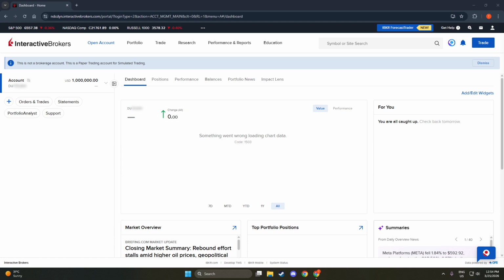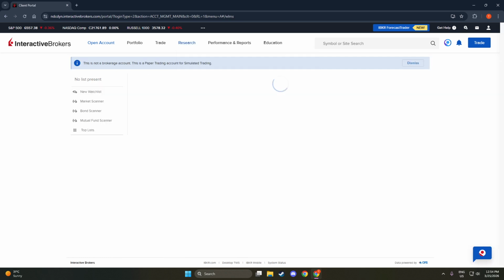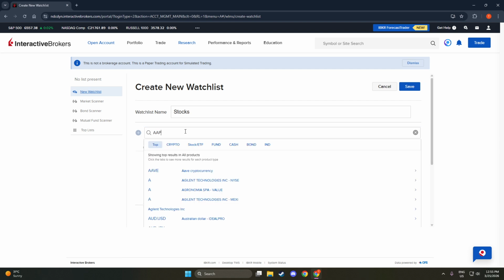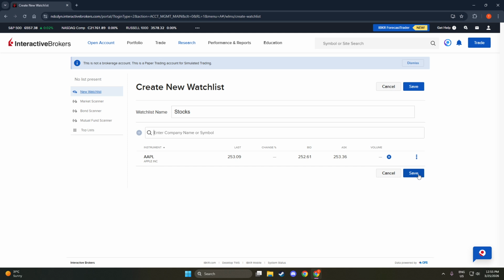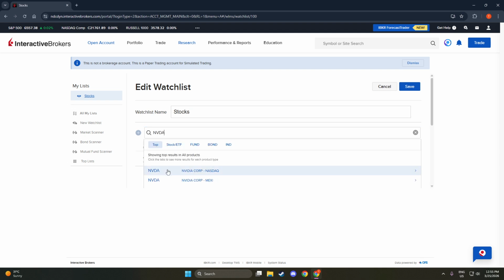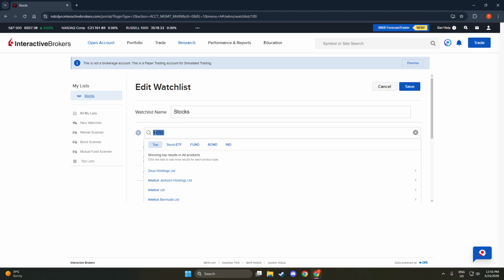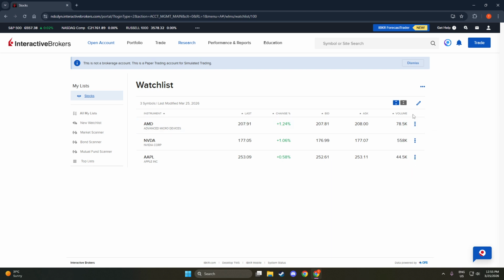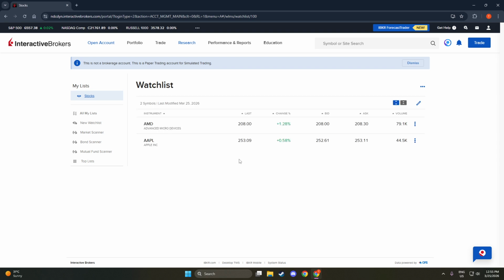How to Use Interactive Brokers Watchlist [2026 Full Guide]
How to Use Interactive Brokers Watchlist

In this video, we show you exactly how to use the Interactive Brokers watchlist to monitor your favorite assets and streamline your market analysis. We explore the essential navigation steps within the Client Portal, Trader Workstation (TWS), and IBKR Mobile to ensure you can create, customize, and sync your tracking lists across all your devices.

Mastering the watchlist interface is fundamental for maintaining a disciplined trading workflow and reacting quickly to price action. We focus on the importance of adding diverse financial instruments—including stocks, options, and futures—and we guide you through the process of customizing data columns like P&L, volume, and bid/ask spreads to ensure your most critical metrics are always front and center.

Technical Specs:
Software: Interactive Brokers; Feature: Watchlists & Market Scanners.